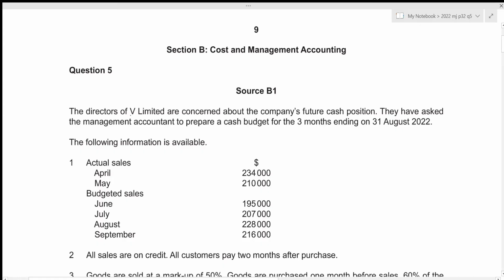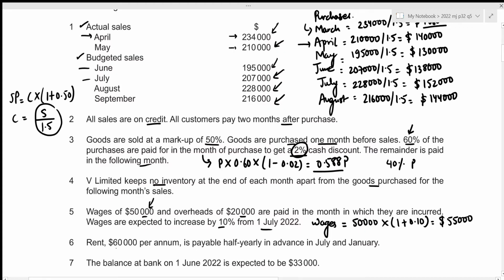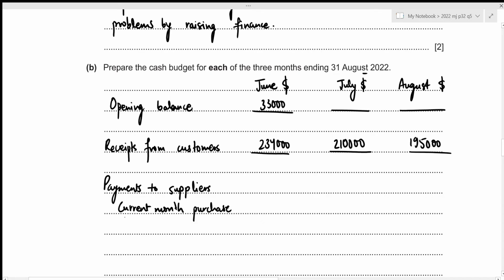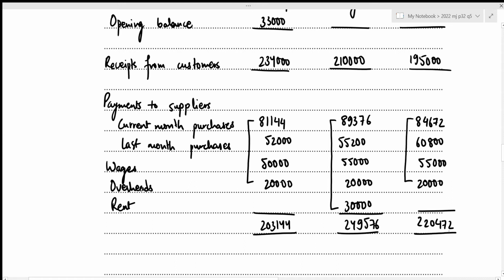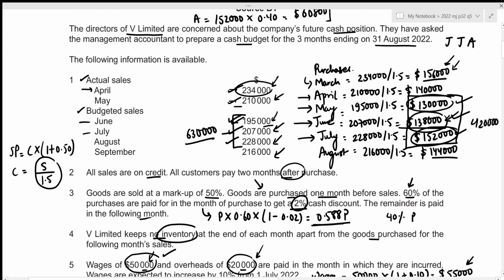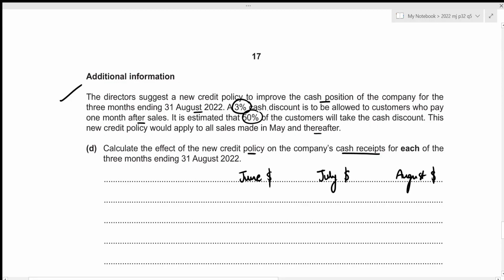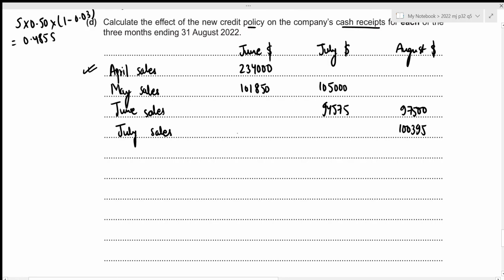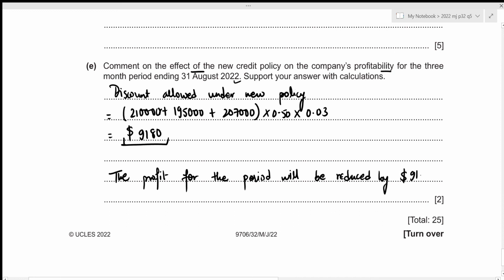A Level Accounting May June 2022 Paper 32 9706/32 Question 5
Timestamps:
0:00 Introduction
0:24 Additional information
5:01 Part (a)
6:14 Part (b)
14:03 Part (c)
20:00 Part (d)
26:47 Part (e)